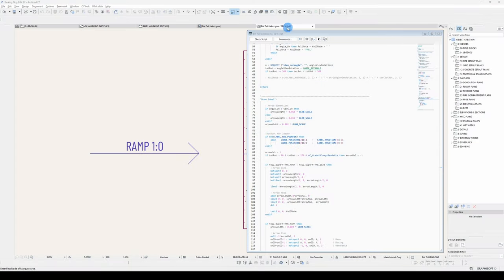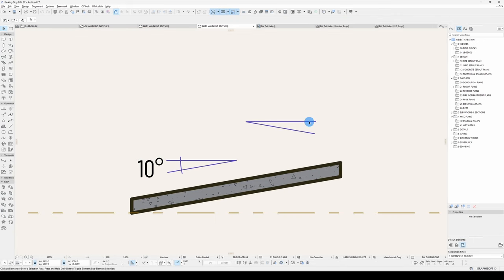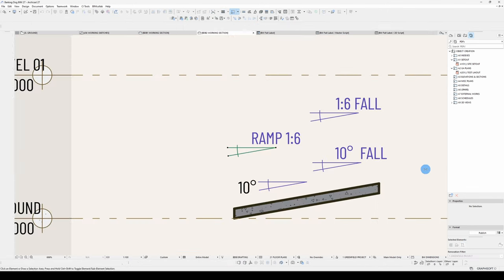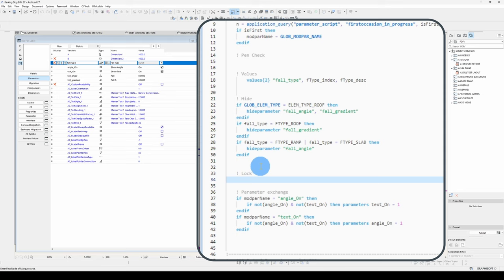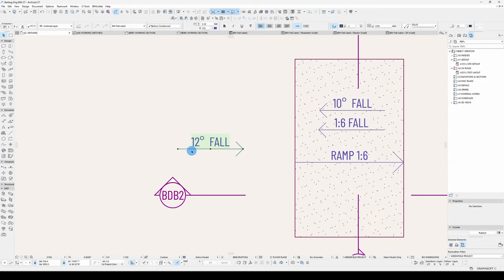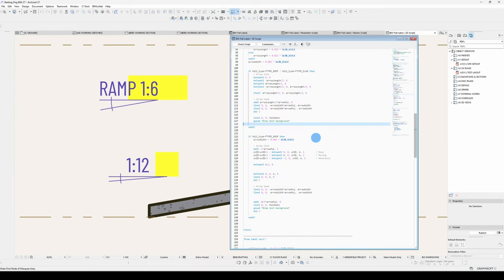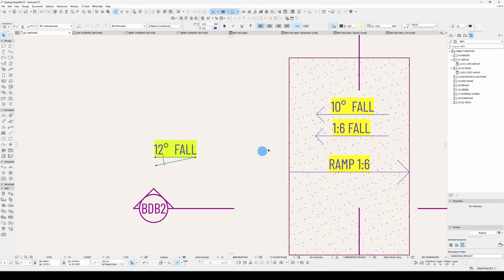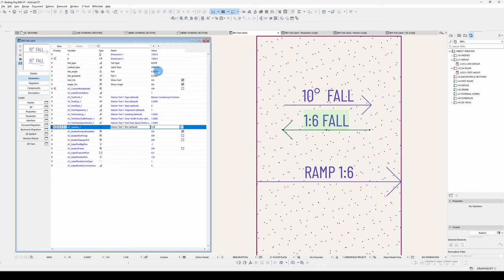027 Archicad GDL Automatic Fall Arrow Part 5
This is the final installment of the automatic fall label that we’ve been working on. If you’ve made this far, I’m impressed! You’re one of the few who are invested in making your life easier later by doing a bit of hard work now.  As I said at the beginning, this isn’t sexy – but it is incredibly useful.

In this episode, I script the callipers type symbol that is used in section and elevation.  I show you how to automatically detect the view you’re in through the global context (GLOB_CONTEXT) command.

Then I get into scripting the independent version of the label, as opposed to an attached label.  Having a label that only works when attached a single element type isn’t entirely useful.
Through this video you will see how important clear logic is when working out your scripts.    Completed in ARCHICAD 27.

Time Codes:
0:00 – Introduction
0:56 – GLOB_CONTEXT
2:17 – Scripting the callipers symbol
7:25 – Editing global context status
9:23 – Independent label
11:36 – Updating values based on parameter editing
17:59 – Troubleshooting!
21:37 – Using binary codes for frame on/off
23:29 – Final tidying
26:21 – Wrap up